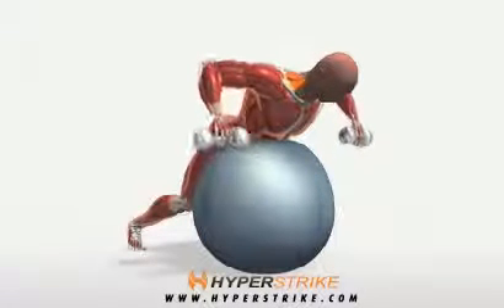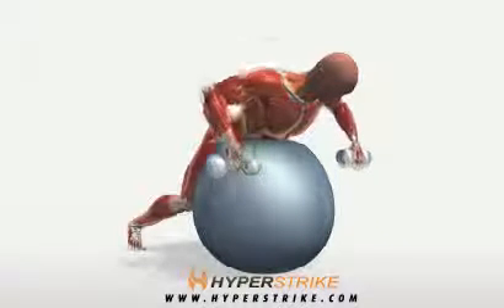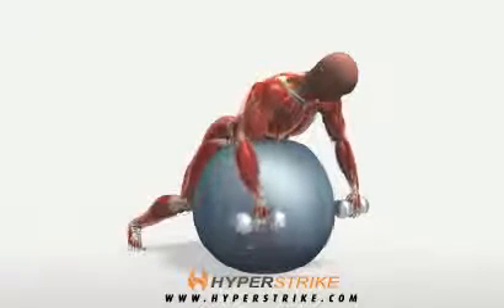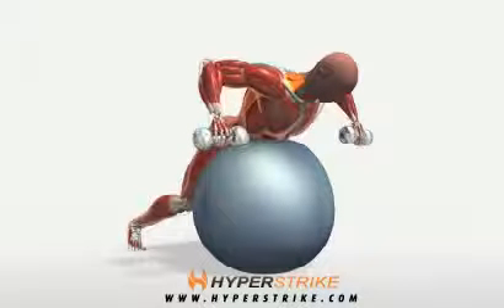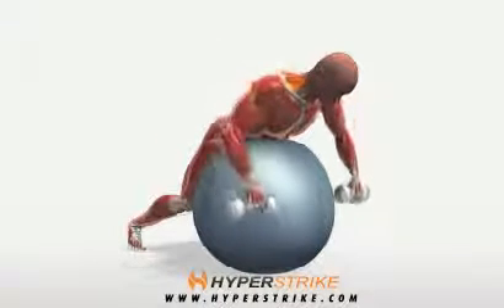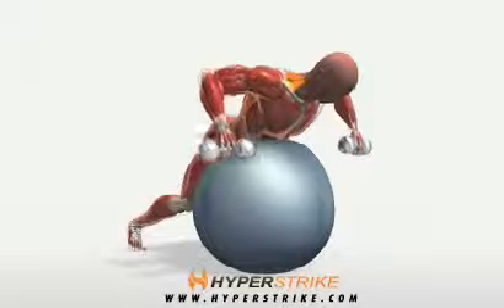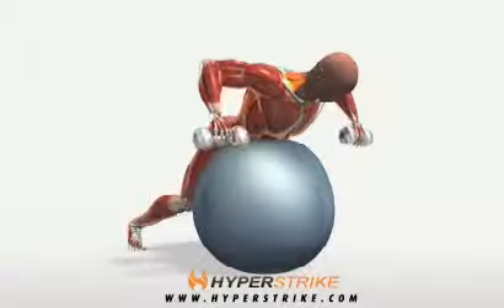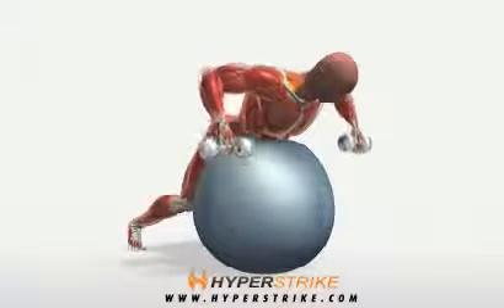Bodybuilding Übungen- Dumbbell Row on Ball